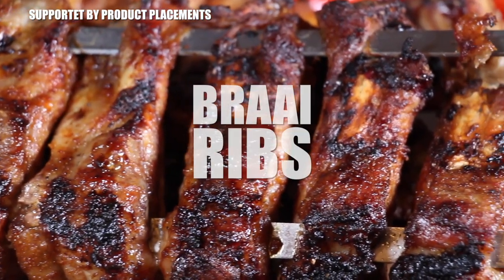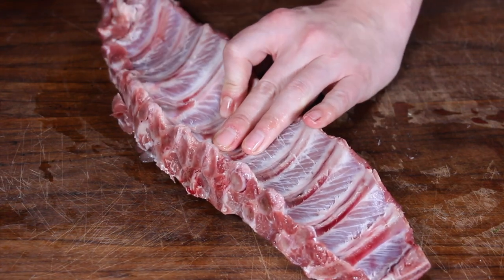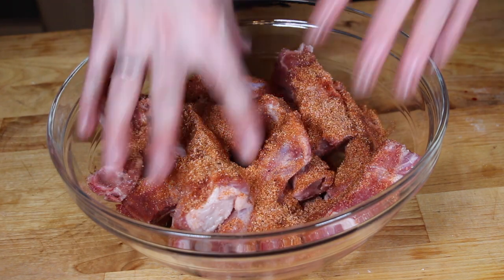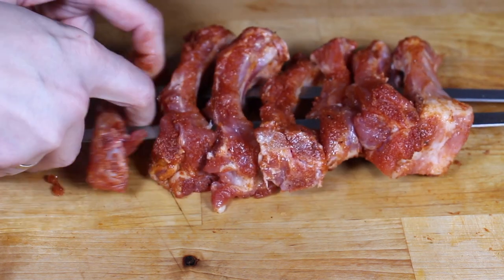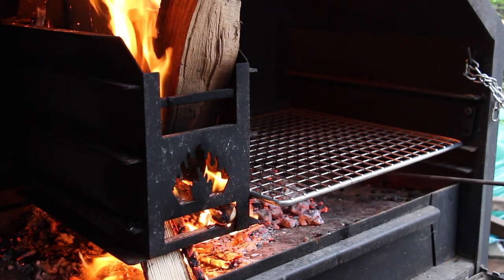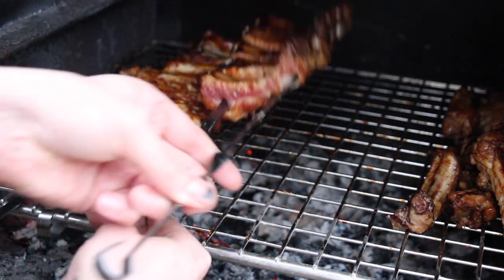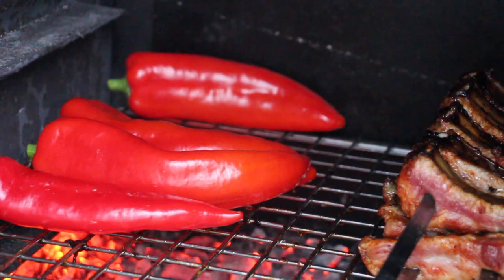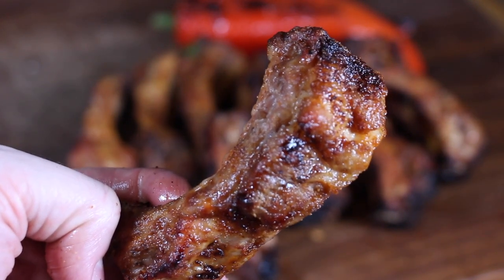Quick BRAAI RIBS - english BBQ-Video - 0815BBQ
1 $ Basic Membership - Your name at the end of the video
10 $ MERCH MEMBERSHIP - all from above + drawings and 0815BBQ merch
20 $ RUB MEMBERSHIP - all from above + 5 0815BBQ Rubs in one package
50 $ LIKE A BOSS MEMBER  all from above + a big package of merchandise

INGREDIENTS:
Ribs
Rub
Oil